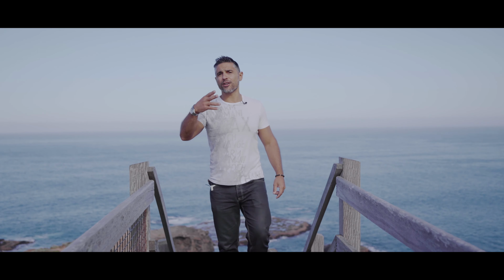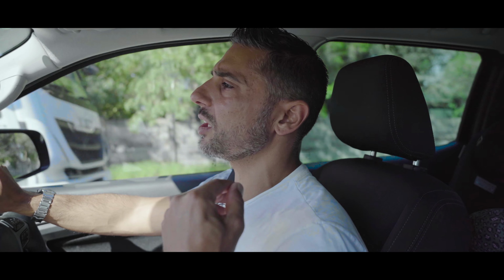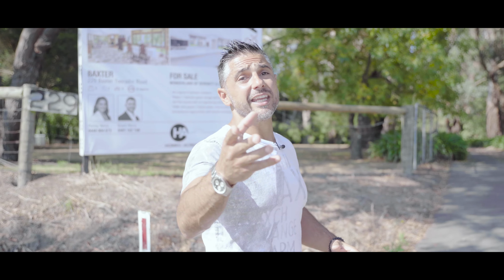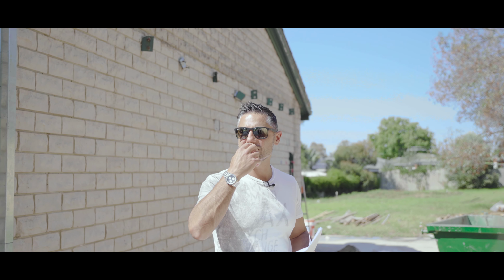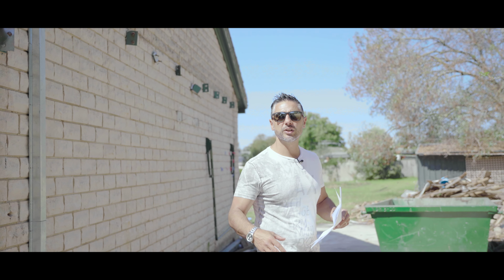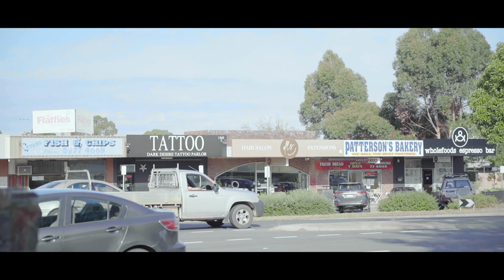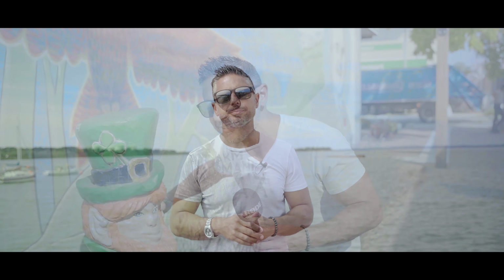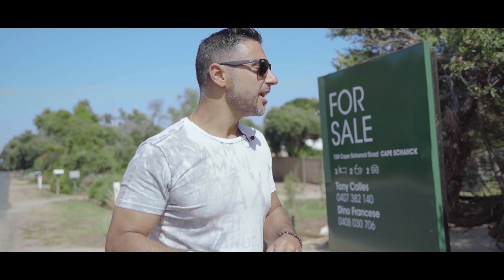Mornington Peninsula property market Ep 3. Cape Schanck, Baxter, Tyabb Hastings Sommerville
In this video we check out the affordable side of the Mornington Peninsula, visiting the suburbs of Hastings, Tyabb, Baxter, Sommerville and more!